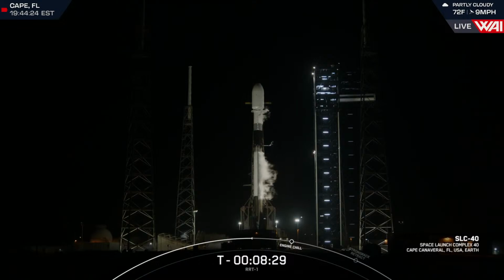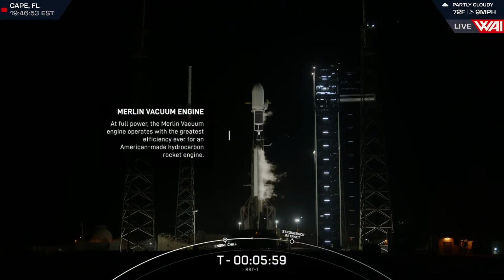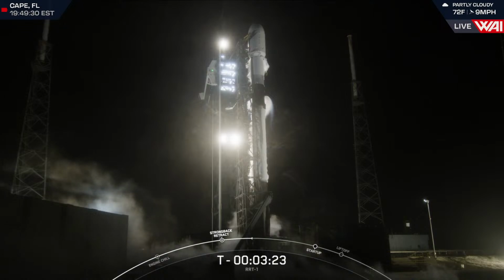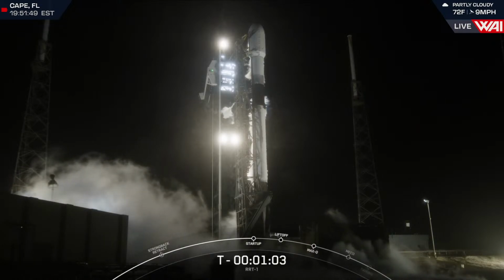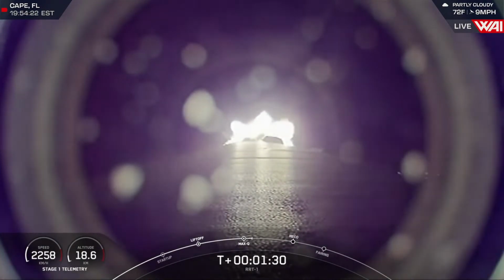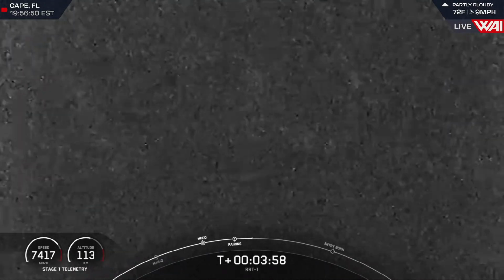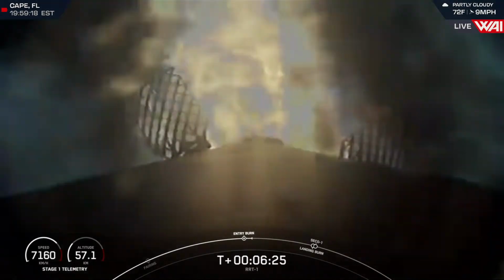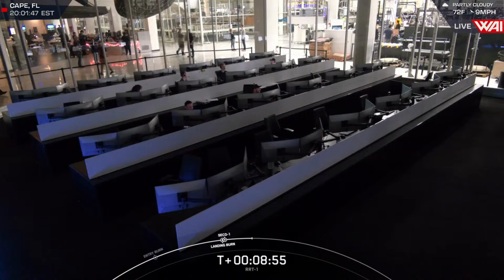REPLAY: SpaceX RRT-1 / GPS III SV-10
A SpaceX Falcon 9 rocket will launch the RRT-1 / GPS III SV-10 mission on Saturday, December 14, 2024 at 1:04 AM (UTC).

WAI Live: Your premier destination for continuous, expertly-commented broadcasts covering significant events at SpaceX's Starbase, global launches, and exclusive Starship imagery from our dedicated team of ground and aerial photographers. Join us to stay abreast of the pivotal moments within the spaceflight industry, all from one accessible location.

LIVE Production: Jonathan Heuer, Felix Schlang
Photography: John Cargile, John Winkopp & Stefanie Schlang
3D Animation: Voop3D
Production: Stefanie & Felix Schlang
Graphics, Media & Code: Jonathan Heuer, Rykllan, Felix Schlang, LP